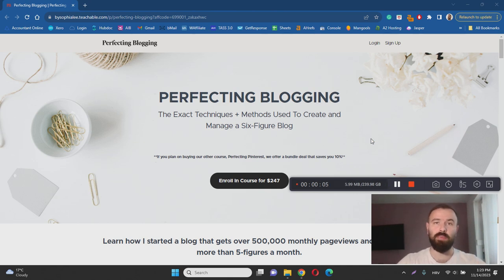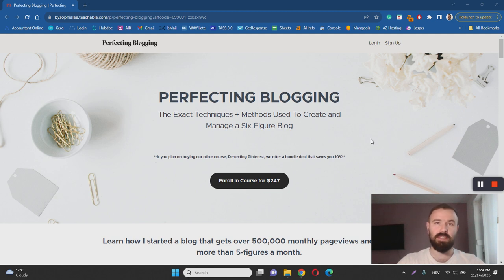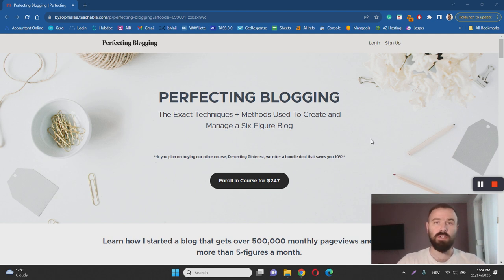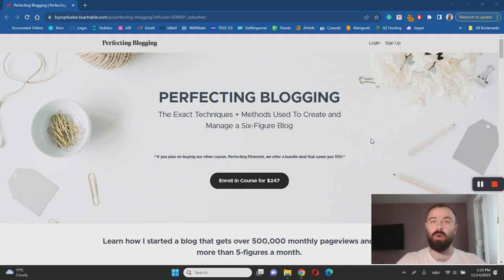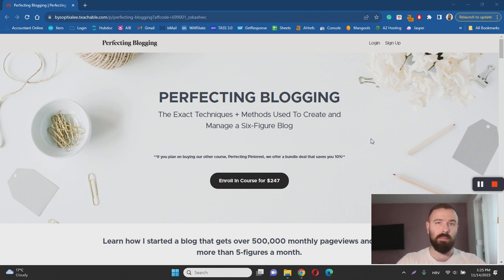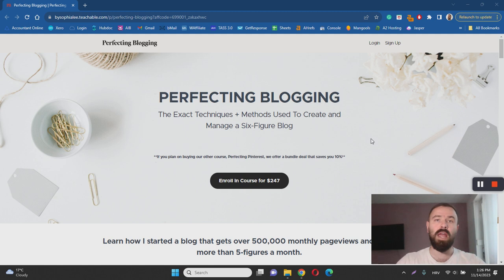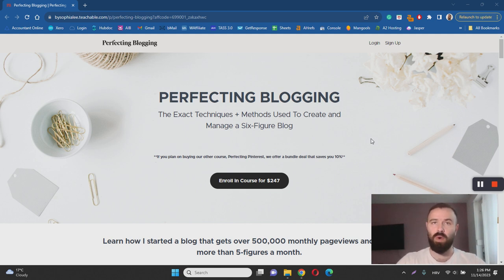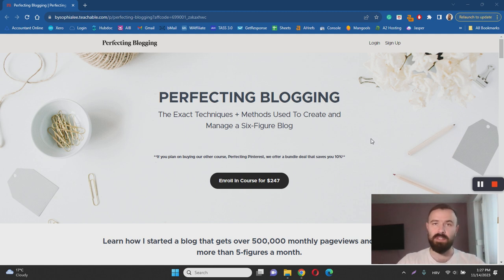Perfecting Blogging Review - Is It LEGIT? (Revealed)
Perfecting Blogging Review. 💰 My #1 Recommendation